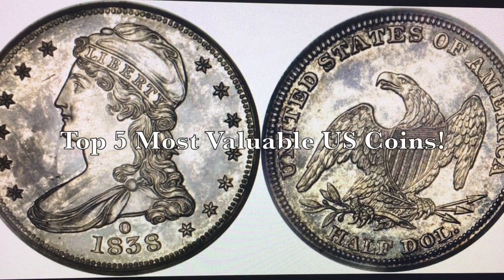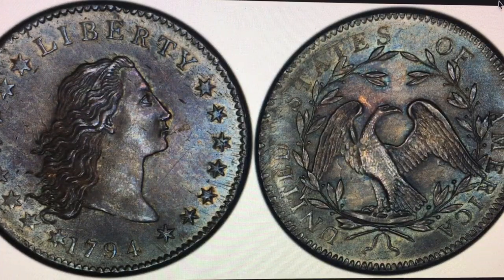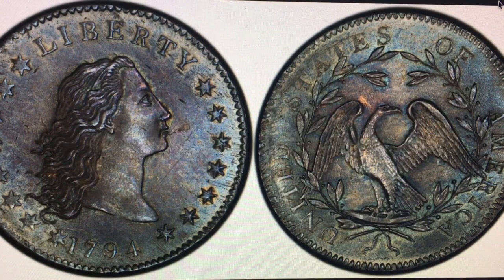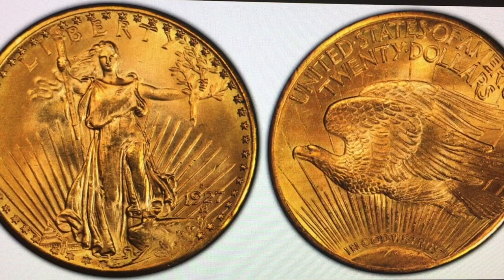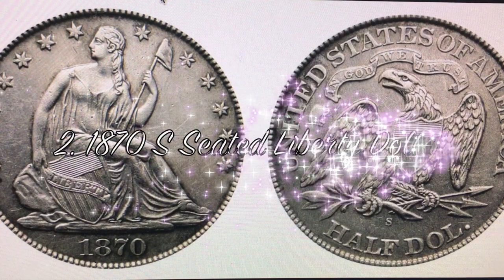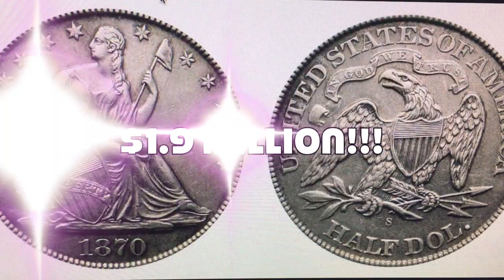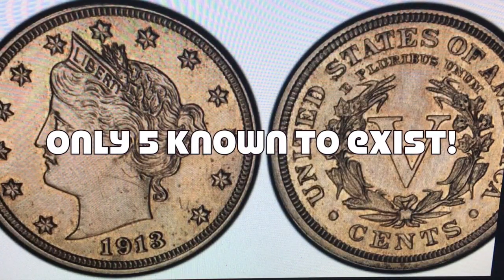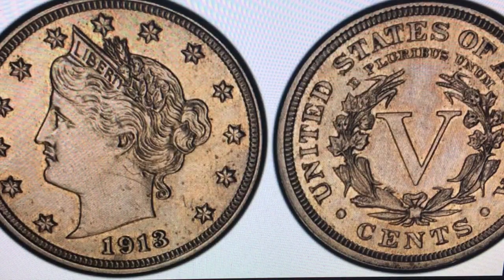Top 5 Most Valuable US Coins Ever Minted! Coin Roll Hunting Metal Detecting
Top 5 Most Valuable Rare US Minted Coins!